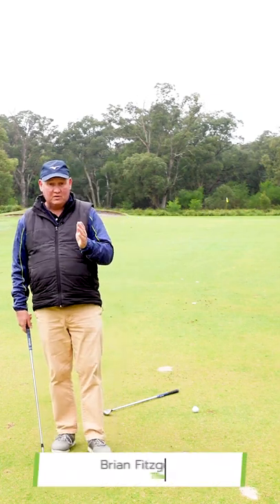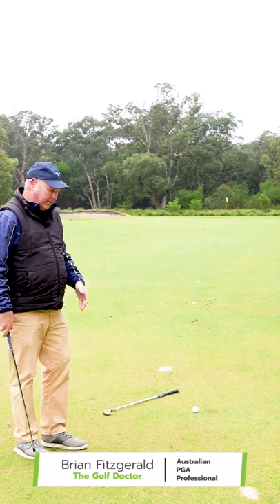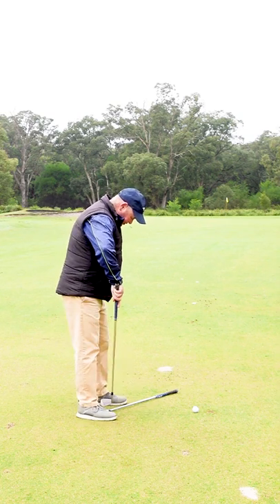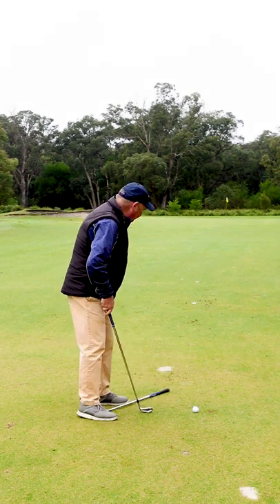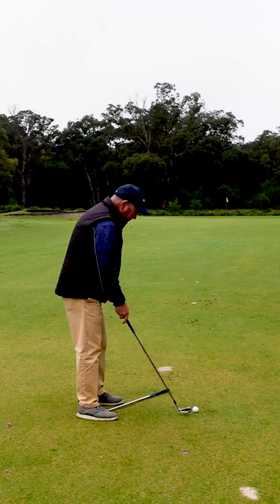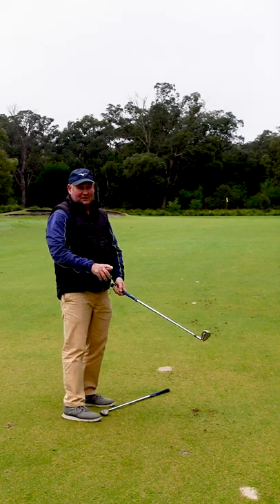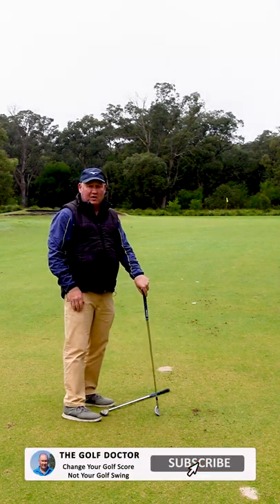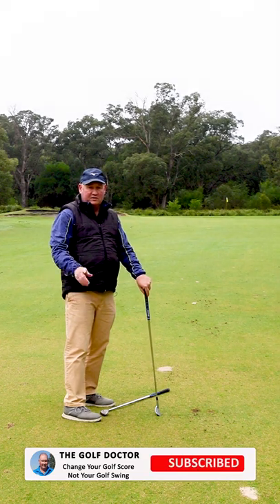Drill To Square Your Club Face To Your Path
Drill to square your club face to your path . One of the most misunderstood elements by average golfers is the positioning of the club face just after impact. I see most people not understanding this at all so the result is a slice. In this YouTube golf video I show you a simple drill to help you square your club face to the path resulting in a much straighter golf shot.

Brian